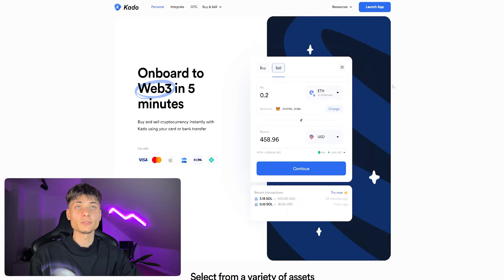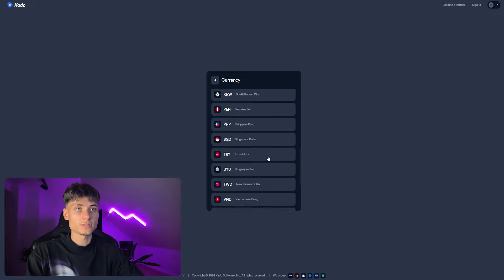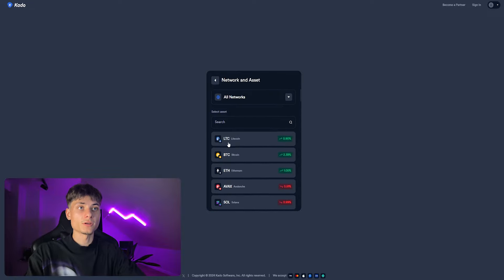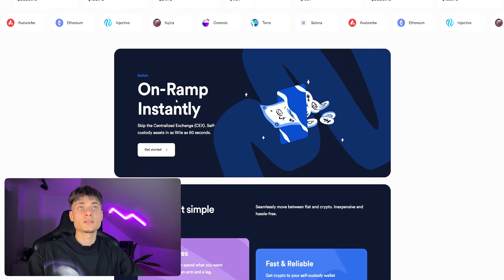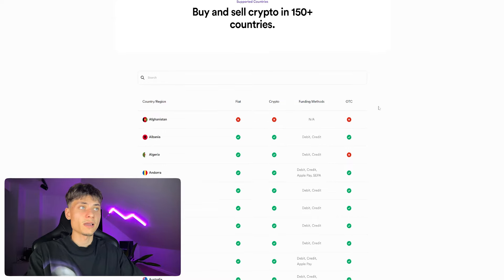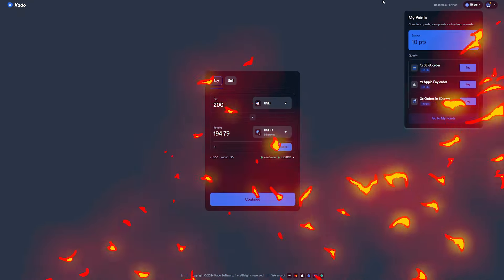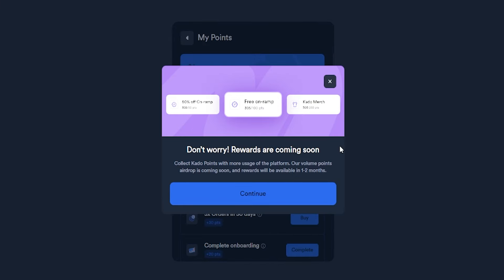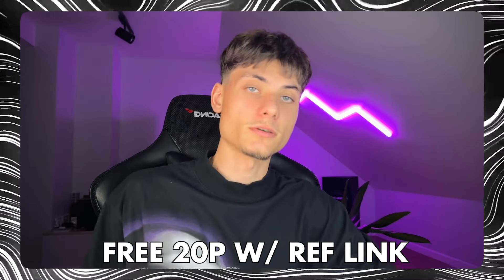the easiest way to buy & sell cryptocurency